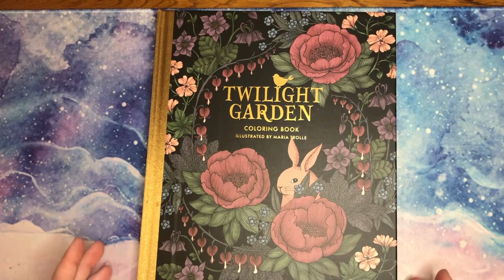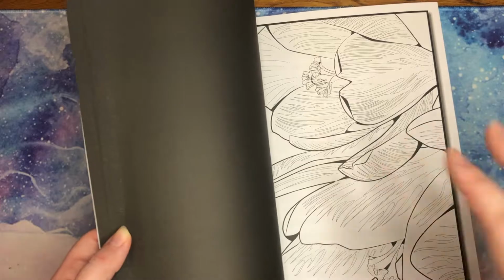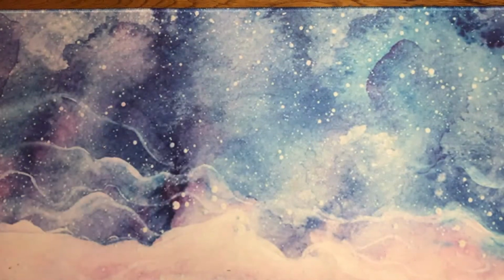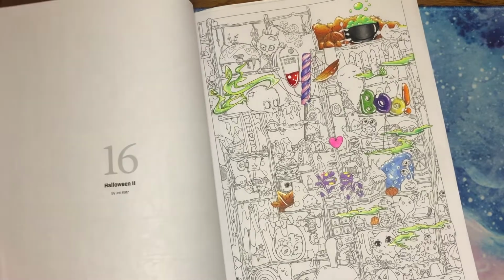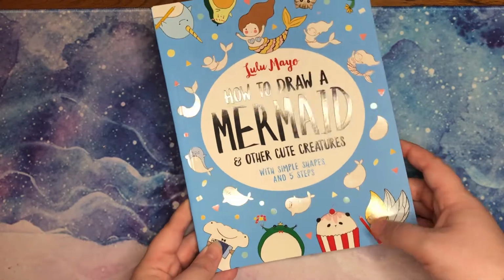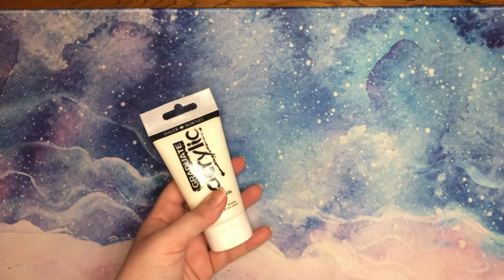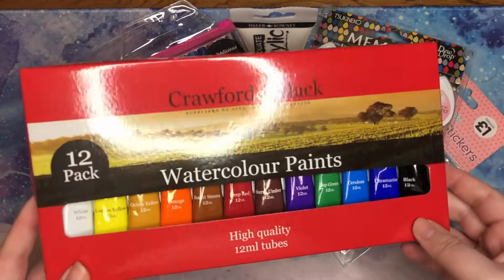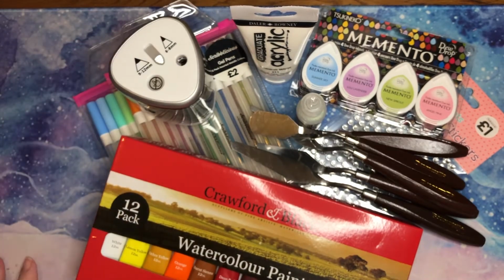Adult Colouring Arts, Crafts & Book HAUL Jul & Aug / HAPPY MAIL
Links to everything are below! Let me know if you would like to see flip throughs of the books or anything closer up and I'll conjure up a video.

-Delicious Food - Jade Summer Colouring Book
-Beautiful Flowers - Jade Summer Colouring Book
-Colorist's Special Effects 4
- Kawaii Horror - Jade Summer Colouring Book
-Twilight Garden Colouring Book
-Electronic Pencil Sharpener
-Tsukineko "Oh Baby!" Momento Inkpad Set
- Nice Little Town Halloween Colouring Book

I wouldn't ever ask for anything so by no means do you have to send me anything but I have been asked before if there is a way for them to support my channel or send a gift and so I have added a couple of links where you can support myself and the channel if you so wish. Any gifts or coffees bought please leave a note as to who you are so I can thank you on my next video or through messages if you prefer.

My Favourite Crafty Items:
- ✏️PENCIL CASE✏️
-📝MONO ERASER📝
-✂️T'GAAL SHARPENER✂️
-📝DERWENT ERASER📝
-🖊UNIBALL SIGNO GEL PEN🖊
-✏️PRISMACOLOUR BLENDER PENCIL✏️
-✏️Faber Castell POLYCHROMOS Tin of 120
-BLACK POSCA PEN

Please note I am now an Amazon Affiliate which means I earn a small tip paid by Amazon each time you purchase the items mentioned above using the links I provide. This is not paid by yourself at all and does not affect the price you pay the tip wholly comes from Amazon themselves.

All music used in my videos or livestreams are supplied through You Tube Audio Library or  Epidemic Music with whom I have accounts with that allows me to play these songs on my content across multiple platforms royalty free. I hold a subscription with Epidemic Sounds that is paid for monthly to be able to do this so using any affiliate links or even just watching any ads in my videos without skipping them is greatly appreciated as it allows me to keep the same content running month on month.

🌟Light can only shine in darkness🌟
Have an amazing day
Jade xox